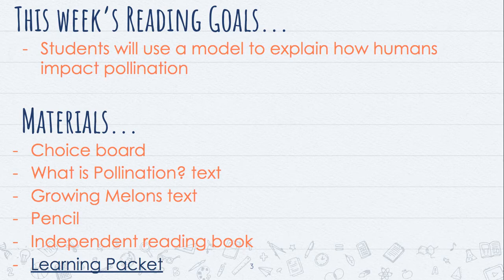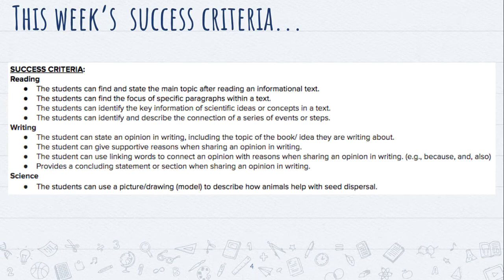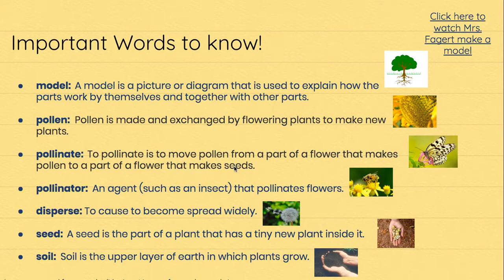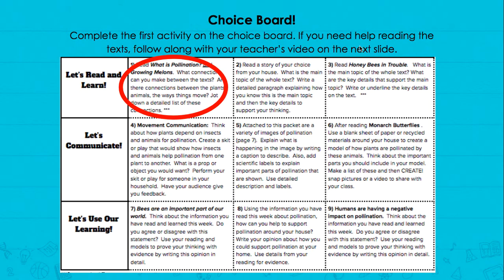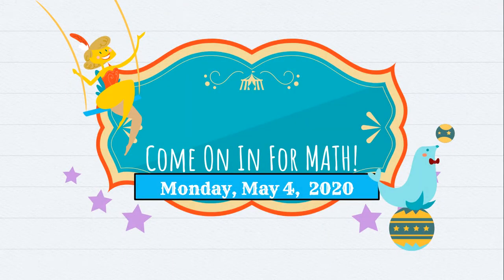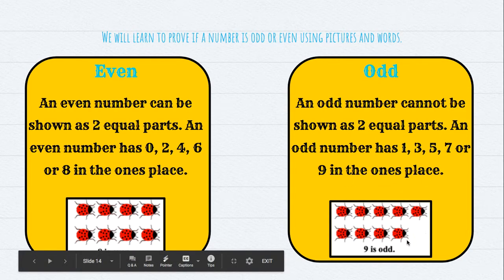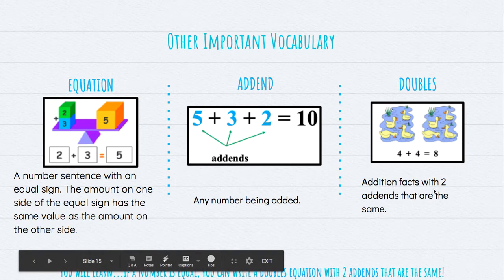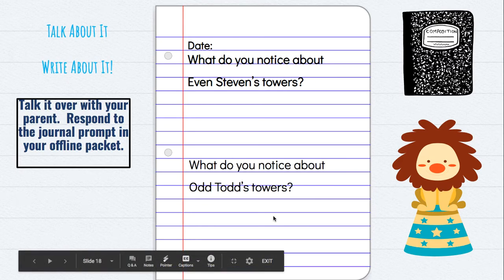Morning Message Monday 5:4